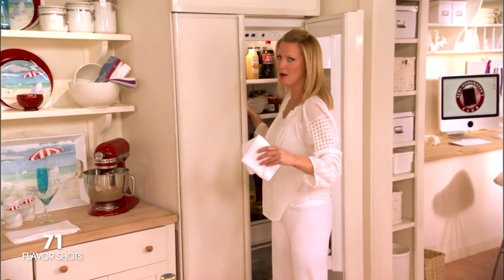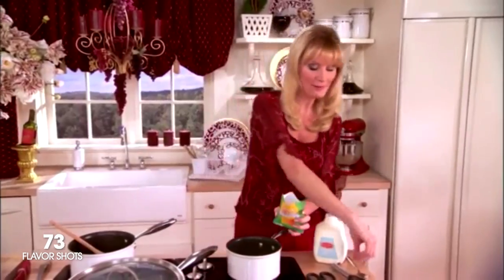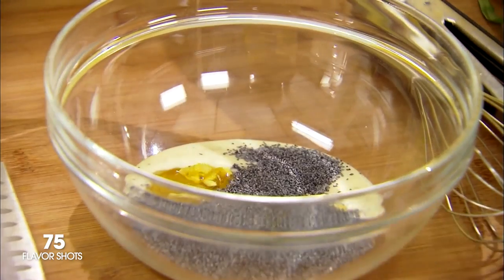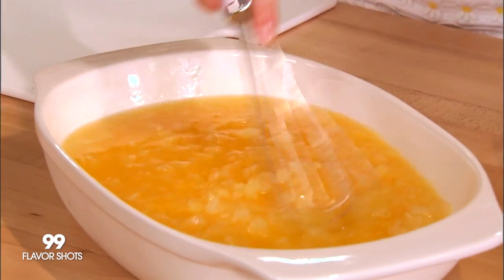Sandra Lee - 100 Shots of Flavor by Aunt Sandy's Gay Son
the only thing I can probably upload without getting banned lol